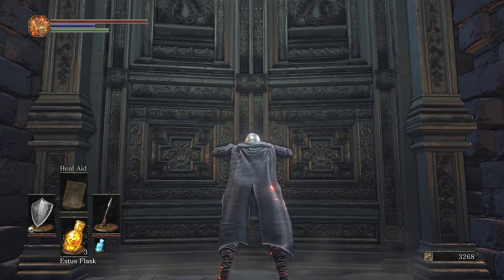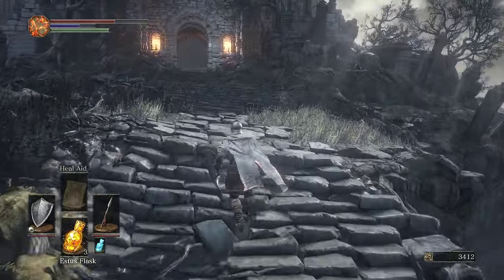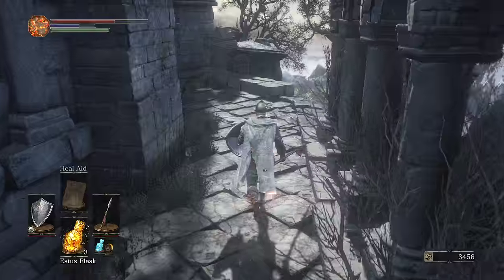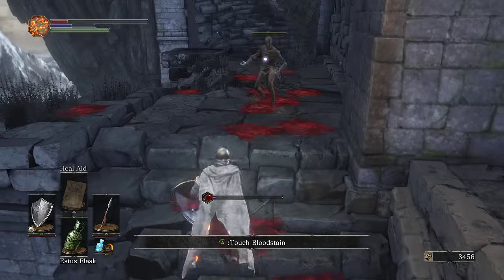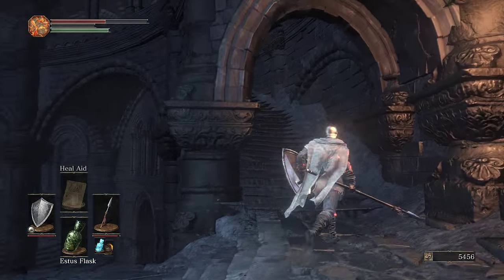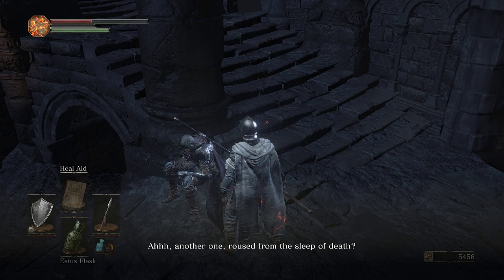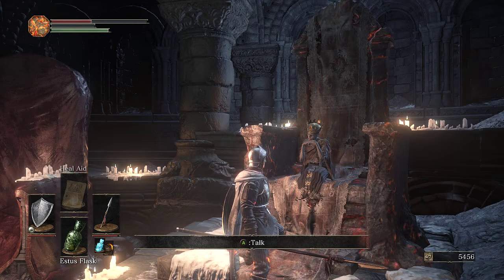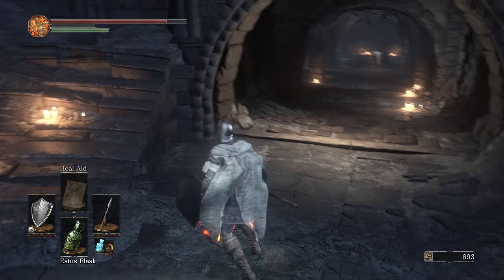Let's Play Dark Souls 3 Part 2 - Firelink Shrine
Game Description:

DARK SOULS™ III continues to push the boundaries with the latest, ambitious chapter in the critically-acclaimed and genre-defining series.

As fires fade and the world falls into ruin, journey into a universe filled with more colossal enemies and environments. Players will be immersed into a world of epic atmosphere and darkness through faster gameplay and amplified combat intensity. Fans and newcomers alike will get lost in the game hallmark rewarding gameplay and immersive graphics.

Reviews

“Dark Souls 3's incredible world and awe-inspiring weapon arts make it the fiercest installment yet.”
9.5/10 – IGN

“Sprawling level design, thrilling combat, and masterful indirect storytelling make Dark Souls 3 the best Dark Souls yet.”
9.4/10 – PC Gamer

“Dark Souls III successfully replicates the winning formula of the Souls series, a wondrous combination of majestic boss battles, incredible layered environments full of secrets, and precise combat that can make other action RPGs difficult to play once you’ve mastered the art.”
9.25/10 – Game Informer